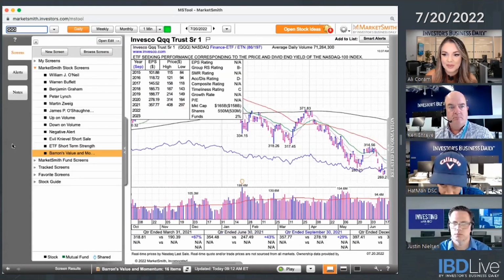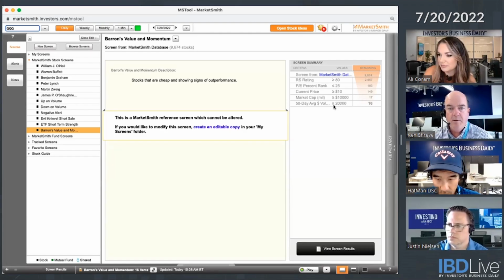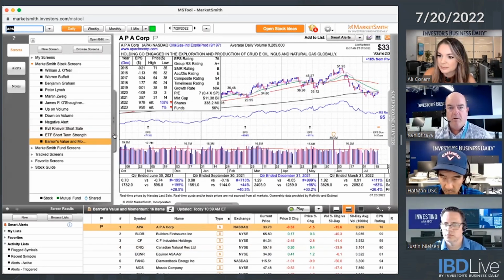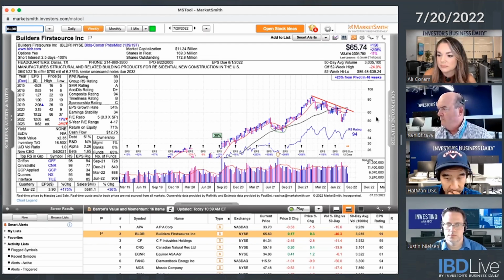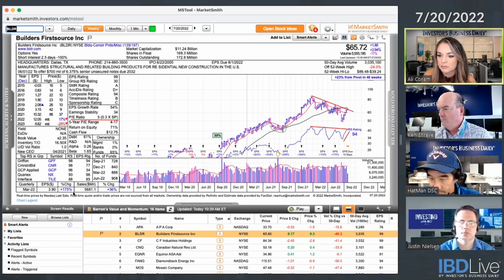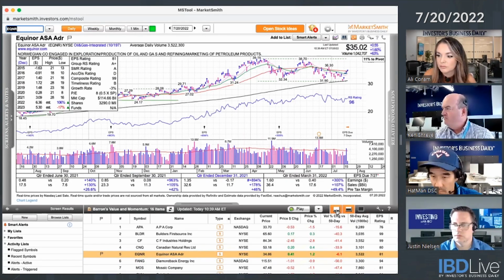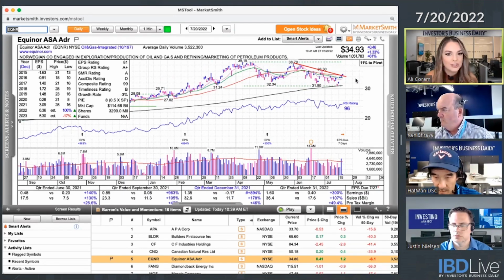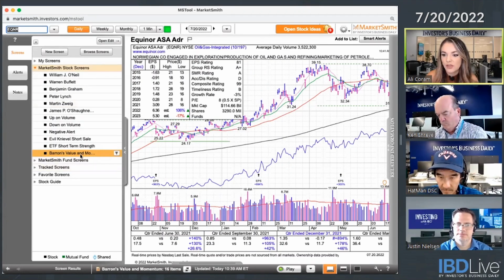Barron's Value & Momentum Screen: Demo | IBD Live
IBD collaborated with Barron's to develop a value and momentum screen for MarketSmith, focusing on liquid stocks with low P-E ratios and solid relative strength. IBD Chief Content Officer Chris Gessel provides a walkthrough of the new screen.